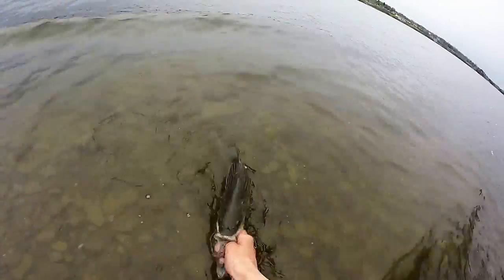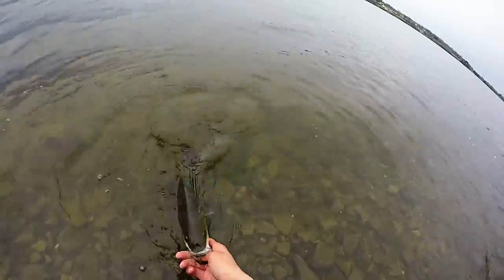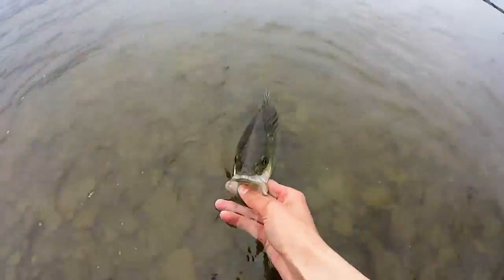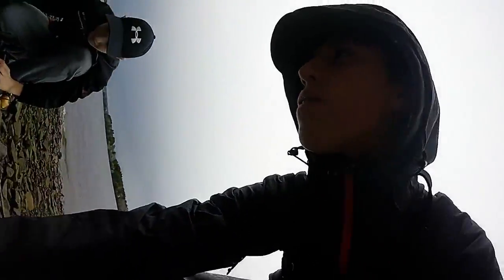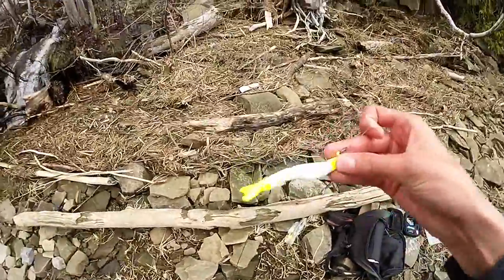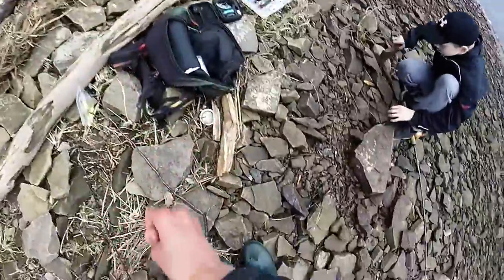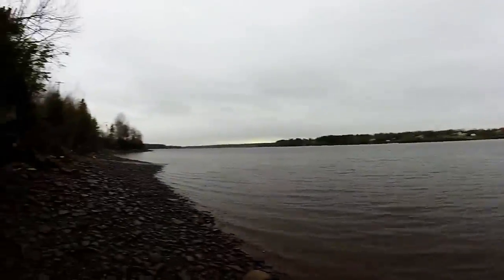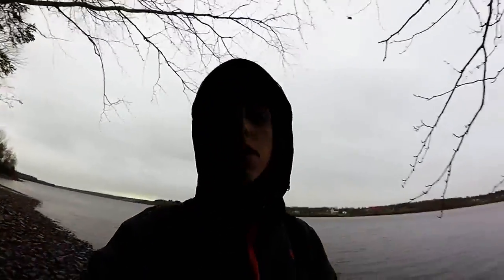Striped bass fishing Miramichi 2016!!!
Striped bass fishing in the miramichi I was using berkley gulp shrimp on jig head.